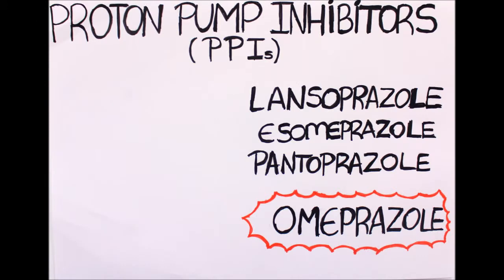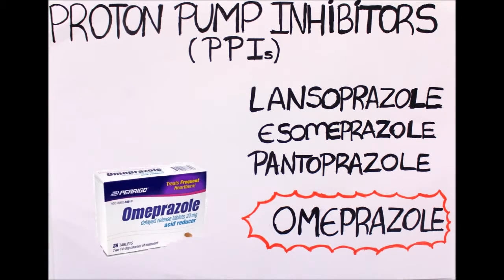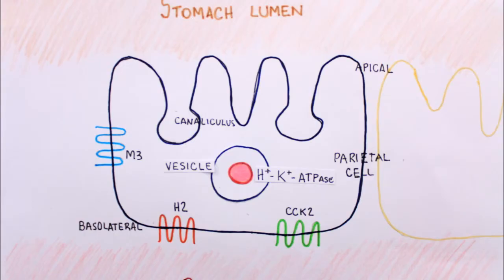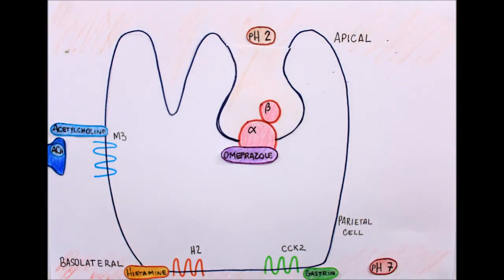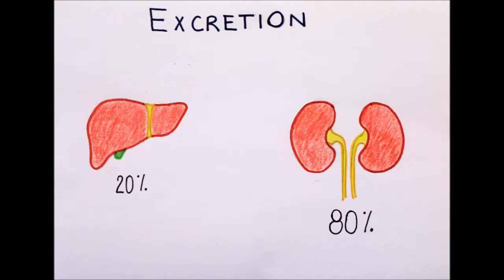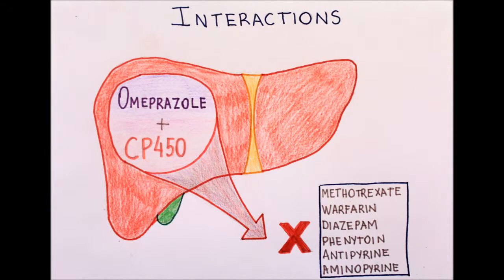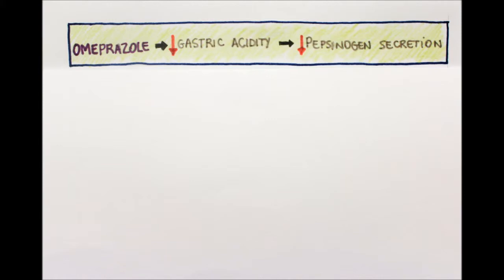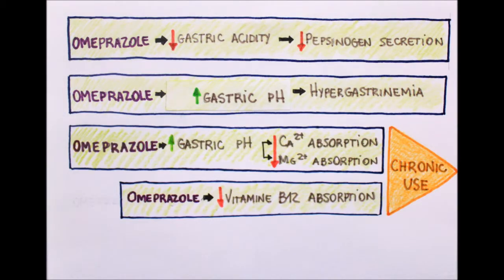Video Exercise - PHA3021 Monash University 2015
Andressa Maeda
Mariana Beadle